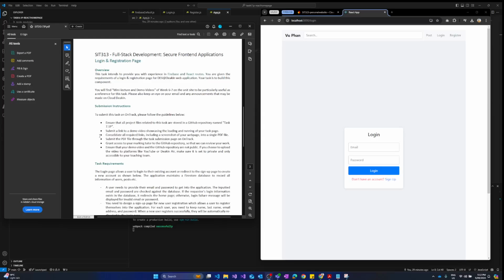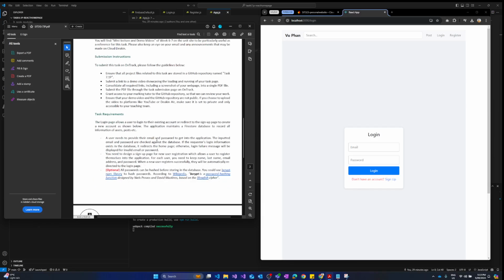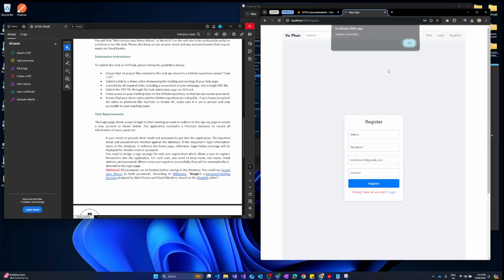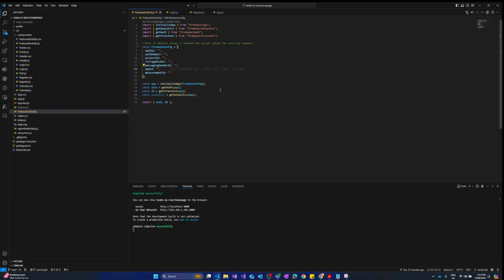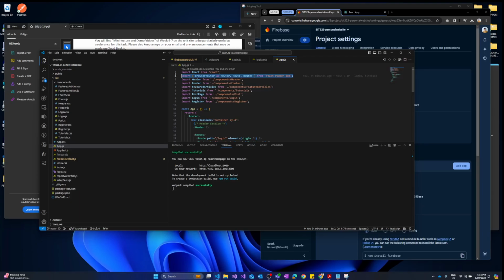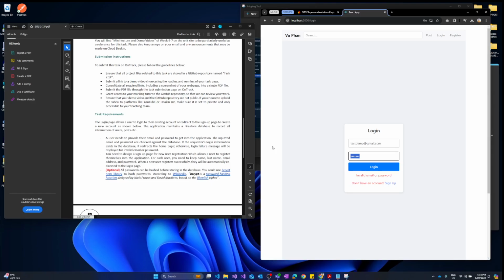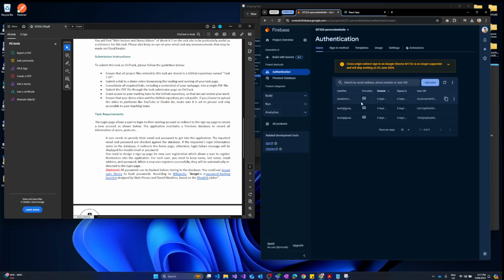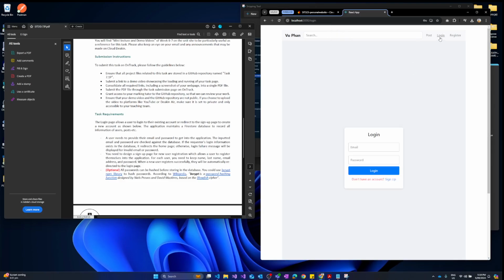Sit313-Task7.1P_DemoVideo_VuPhan